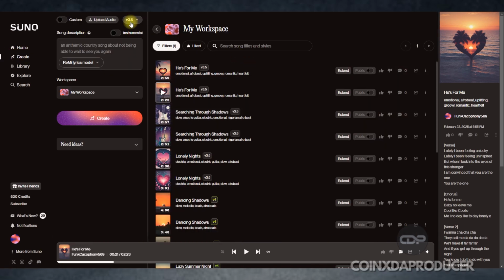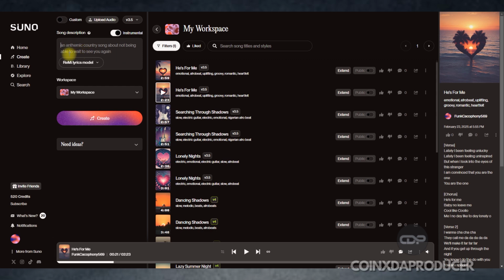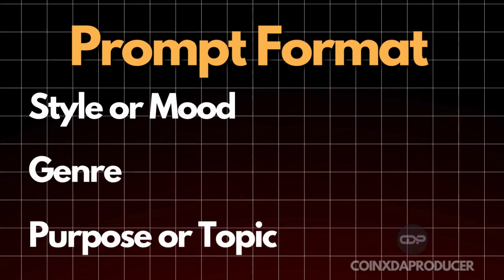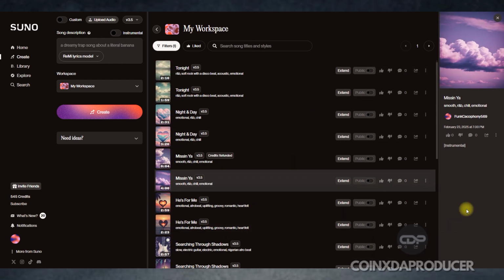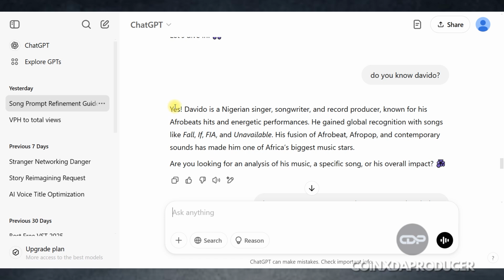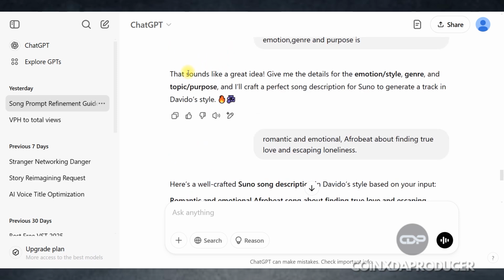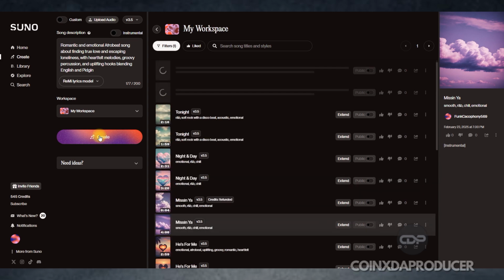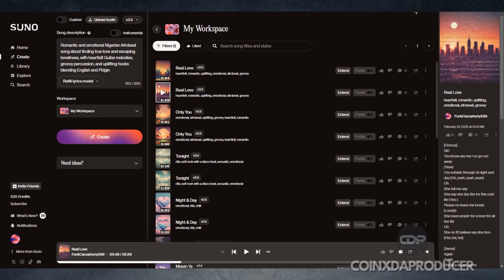SUNO AI Prompts: Guide to Creating Memorable Songs | Suno Ai Music Creator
In this Suno Ai Prompts Guide To Generating Unique Songs - Suno Ai Prompting Secret Tutorial video i will reveal the secrets of writing great Suno AI prompts.  Whether you're crafting your own original song or improving a track made in Suno, Udio, or another AI music program, this video is for you.

In this how-to walkthrough, I’ll show you step-by-step how to write perfect prompts every time  for Ai music using the free version of Suno (3.5). While these techniques work across all versions, I’ll be demonstrating them in real time using the free trial—so you can follow along and see just how easy and powerful this tool is!

🔥 Don't miss out! on this Video about Using Precise Prompts To Generate AMAZING Music With Suno AI,  Let me know what else you'd like to see.

Eric Bowman:
Sounds You Know 200 Vital (v.1.5+) Presets:

Chapters:

0:00 Introduction & Welcome
0:06 Overview: Using Suno AI for Songwriting
0:27 Steps to Crafting the Right Prompt
0:46 Song Example & Breakdown
1:09 Signing Up & Setting Up Suno AI
1:30 Understanding the Song Description Box
2:13 Key Elements of a Great Suno AI Prompt
3:07 Prompt Format Explained (Emotion, Genre, Topic)
4:12 Creating a Simple R&B Track Prompt
5:18 Generating & Refining Instrumentals and Vocals
6:09 Using ChatGPT for Advanced Prompting
7:19 Crafting a Song in Davido’s Afrobeat Style
9:17 Listening to AI-Generated Afrobeat Examples
10:40 Fine-Tuning Prompts for More Accuracy
12:52 Final Thoughts & Outro